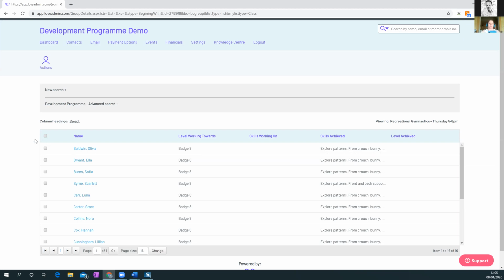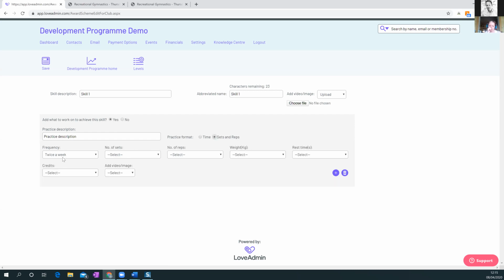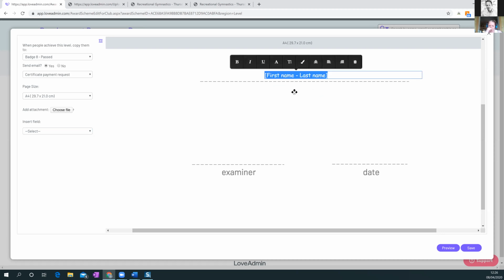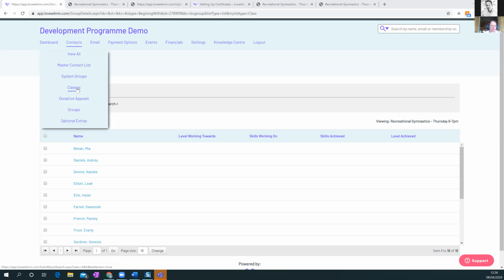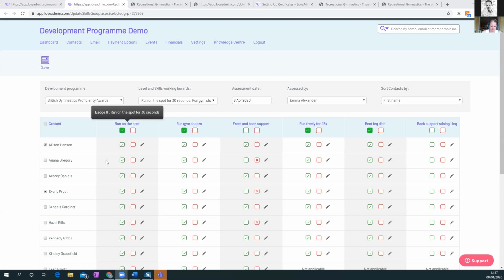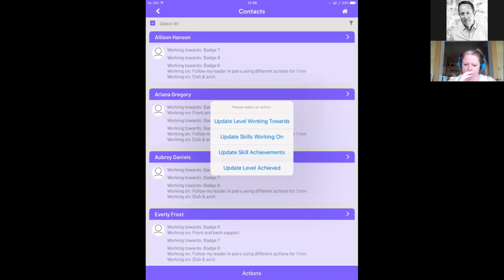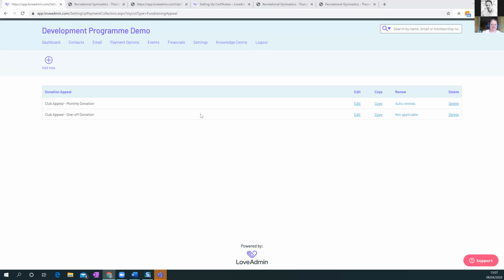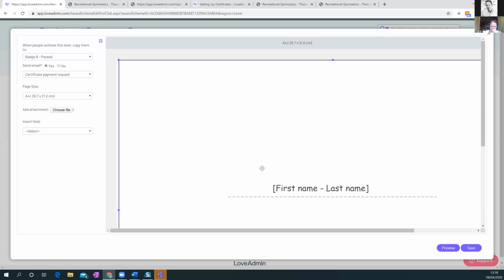Development Programme and Certificate Deep Dive | LoveAdmin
This webinar is a deep dive in how to setup your Development Programme (award scheme) to work with the new certificate functionality.

The new certificate functionality allows you to produce certificates easily after people achieve a new level. We cover both scenarios of when certificates are free and when they are only made available once paid for.